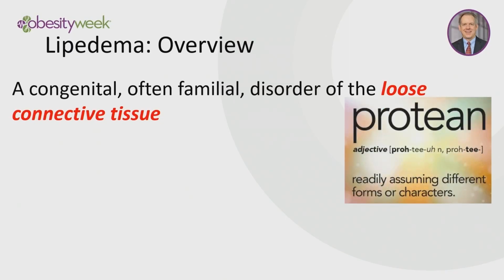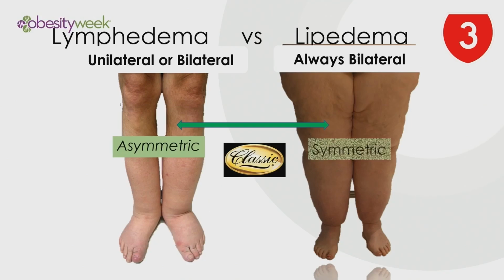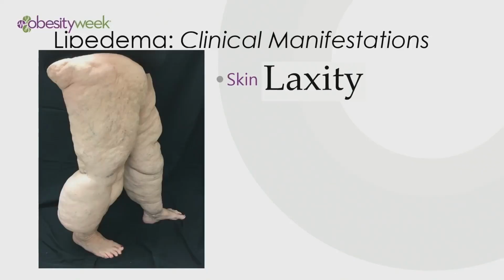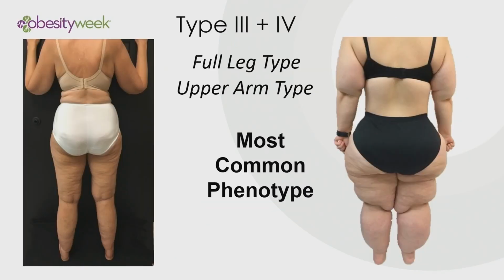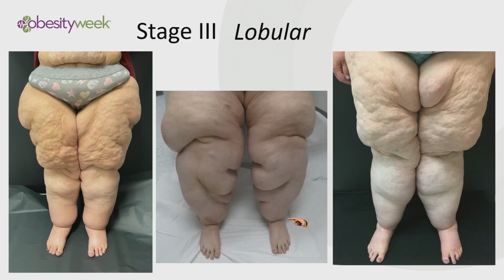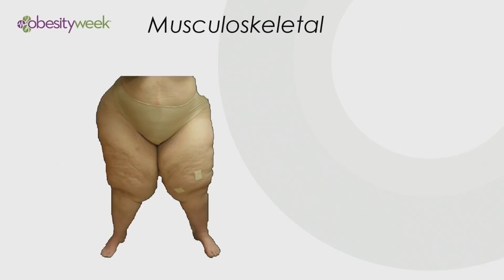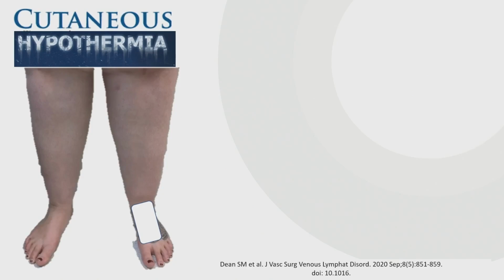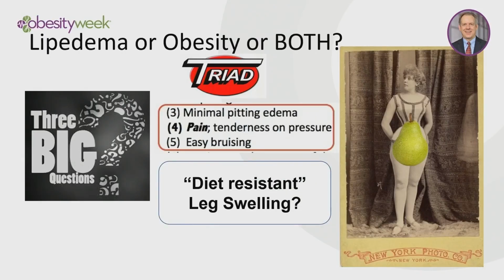Clinical Presentation of Lipedema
Presenter: Steven Dean, DO, MSVM, RPVI